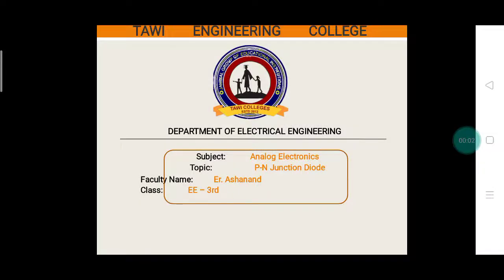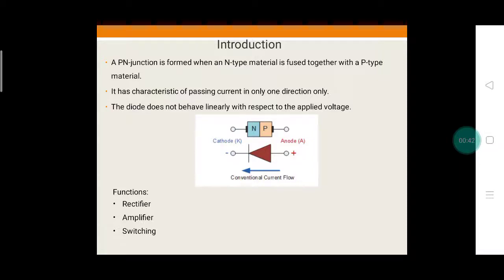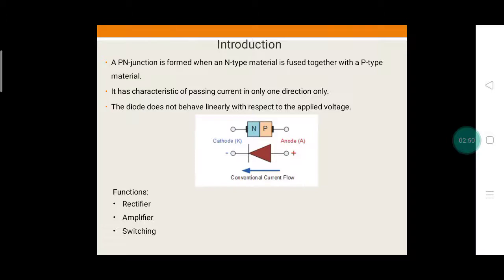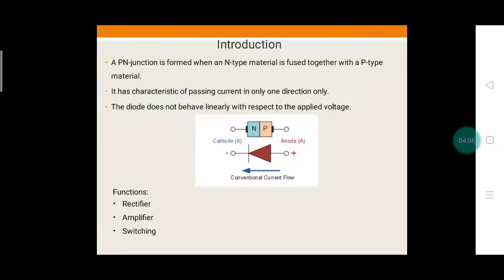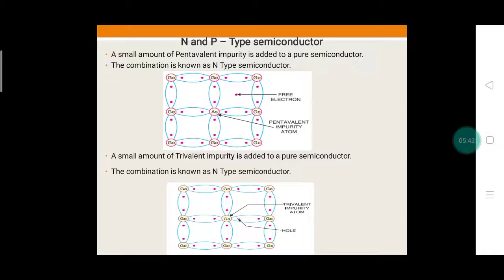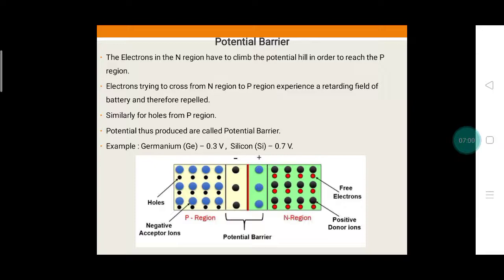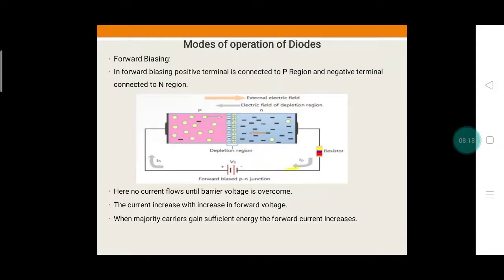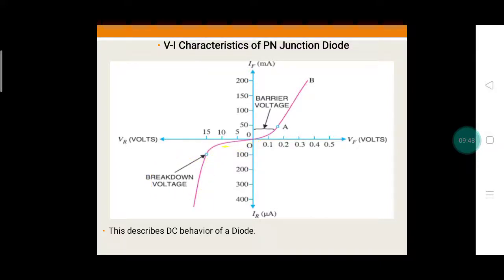Module 1: PN junction Diodes and it's behavior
B.Tech Electrical 3rd sem ( Analog Electronics subject)